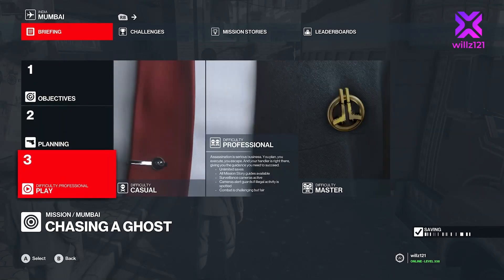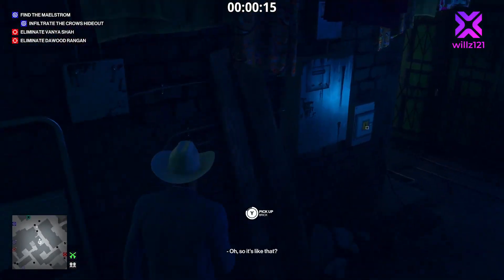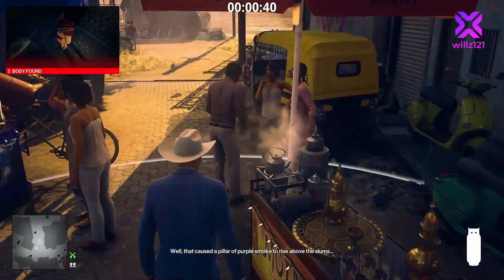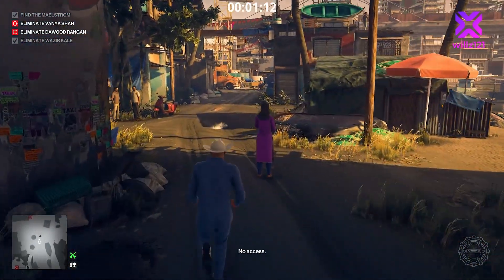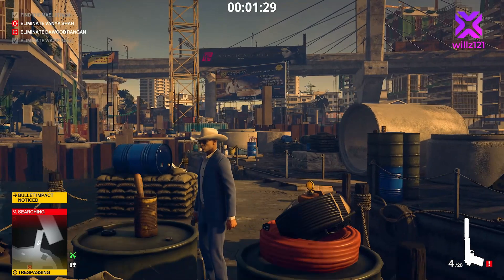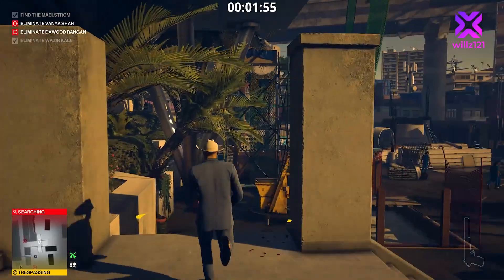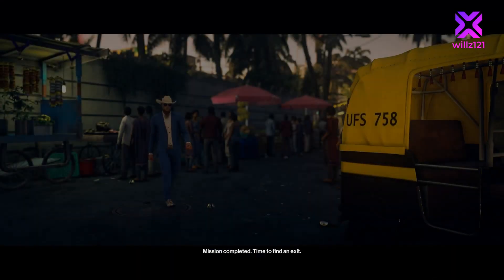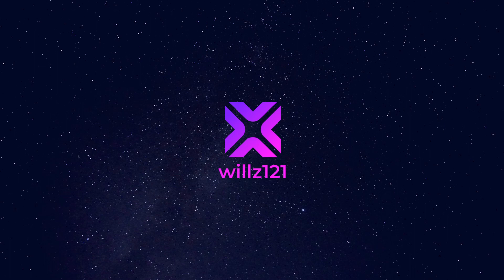Chasing a Ghost | Mumbai Speed Run | Hitman 3 | 2m 20s | Silent Assassin, Suit Only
Hunting down the Maelstrom, Vanya Shah and Dawood Rangan in a Silent Assassin, Suit Only Speed Run!